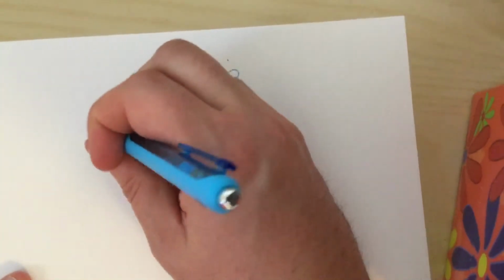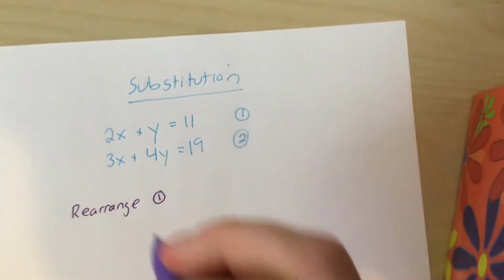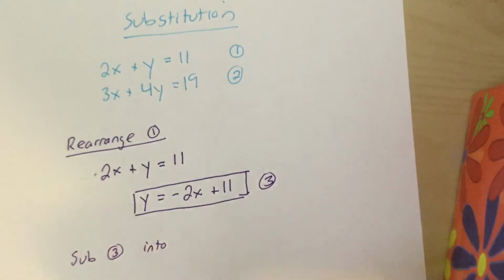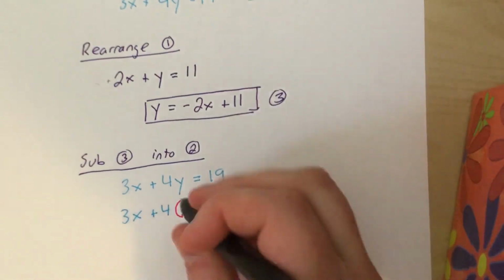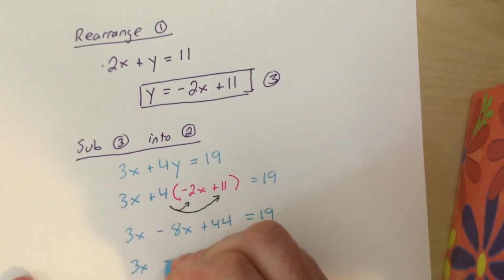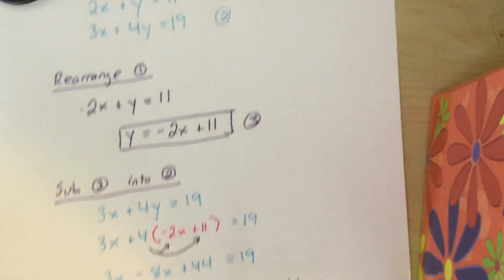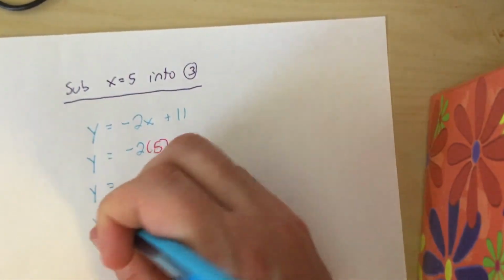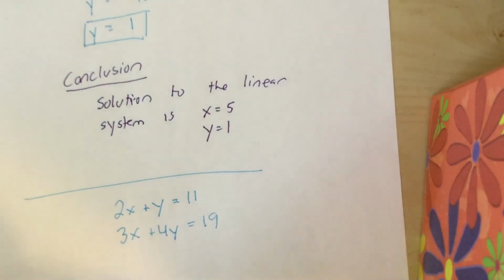Substitution lesson part 1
Don’t just watch the video!  Get a pencil and a calculator before you start!